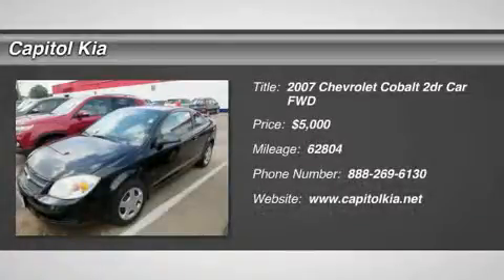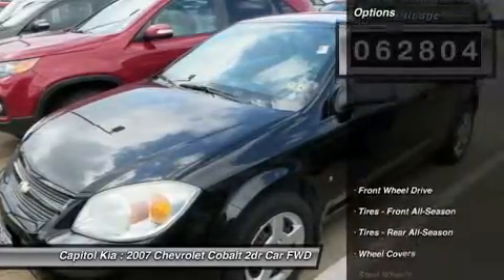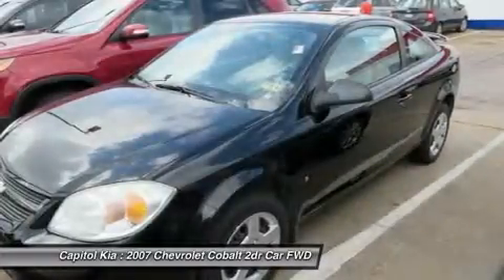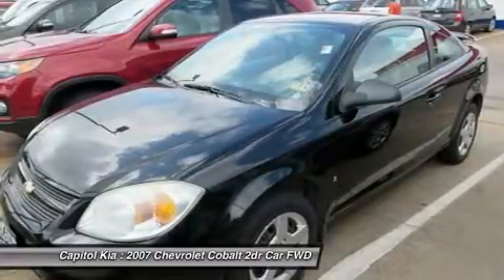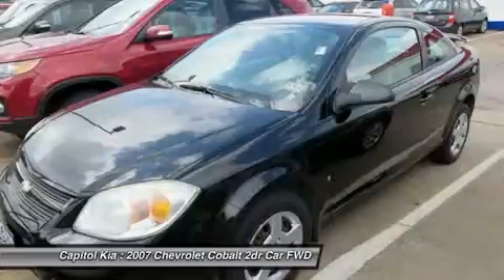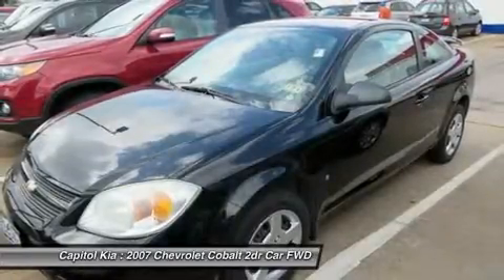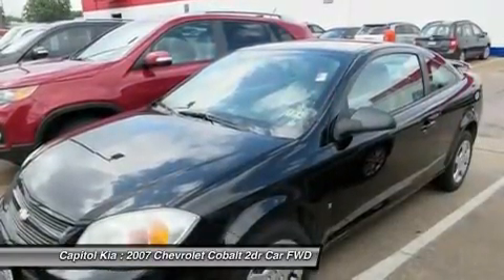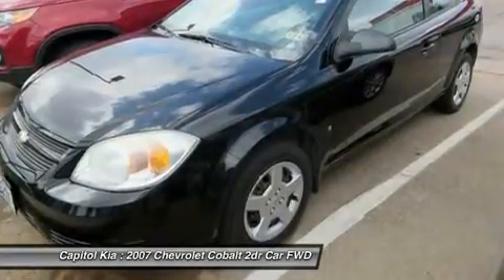2007 CHEVROLET COBALT Austin, TX 072311B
2007 CHEVROLET COBALT Austin, TX
Stock# 072311B

Capitol Kia
13573 North Hwy 183

Thank you for visiting another one of Round Rock Kia's online listings! Please continue for more information on this 2007 Chevrolet Cobalt LS with 62,804 miles. Drive off the lot with complete peace of mind, knowing that this Cobalt LS is covered by the CARFAX BuyBack Guarantee. At Round Rock Kia, we want you to know that you can be confident in your purchase with us. The impressive Chevrolet fuel-efficiency will make you quickly realize what you've been missing out on in life. It's noteworthy fuel economy and minimal emissions make this vehicle's value a cut above the rest. The mileage on this Cobalt LS is reflective of it's age and you can tell. The previous owner took great care of this vehicle so that you'll be able to enjoy the benefits of a well cared for vehicle offered to you by Round Rock Kia. This Chevrolet includes: PREFERRED EQUIPMENT GROUP SPOILER, REAR BODY-COLOR, DECKLID TRANSMISSION, 4-SPEED AUTOMATIC, ELECTRONICALLY CONTROLLED WITH OVERDRIVE AUDIO SYSTEM, AM/FM STEREO WITH CD PLAYER SEATS, FRONT BUCKET WITH CLOTH ENGINE, ECOTEC 2.2L DOHC 16-VALVE 4-CYLINDER SFI FLOOR MATS, CARPETED FRONT, SOLID PAINT (STD) CLOTH SEAT TRIM (STD) More information about the 2007 Chevrolet Cobalt: Chevrolet's 2007 Cobalt starts out at a very attractive $13,125 for either the two-door coupe or four-door sedan. Notable base equipment includes a rear 60/40 split bench seat with trunk pass through, tilt wheel, a programmable driver information center with outside temperature readout, and a four-speaker audio system with auxiliary input for a portable MP3 player. There are numerous trim levels and option packages available for nearly any entry-level consumer. Interesting features of this model are Solid driving dynamics and good comfort for the money.